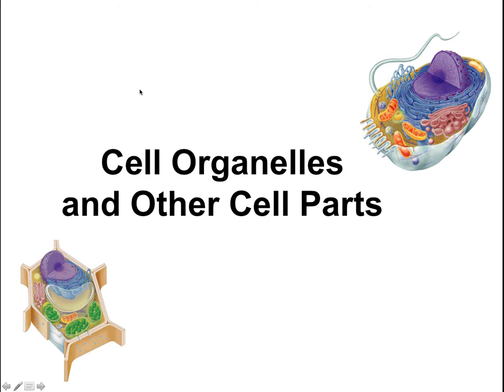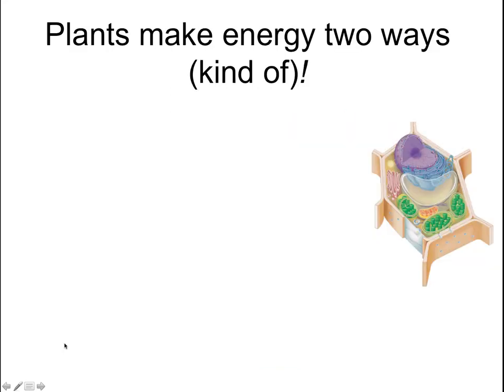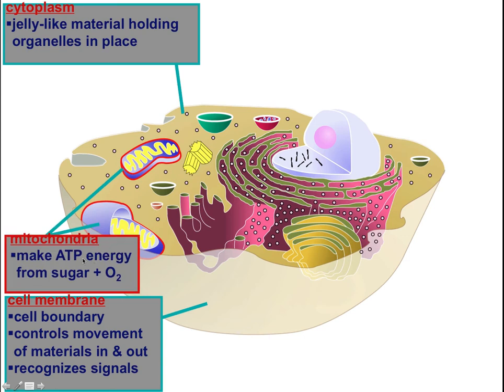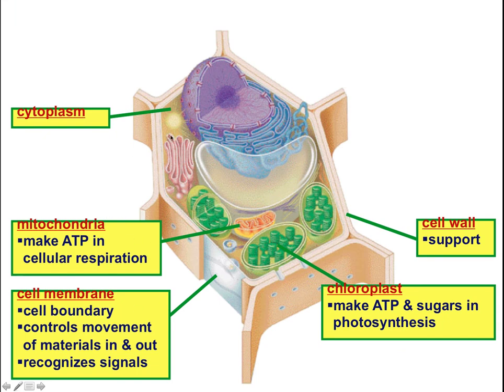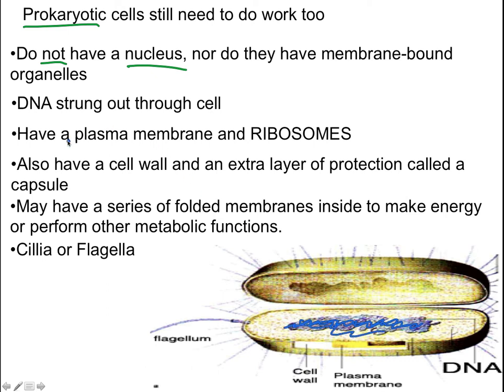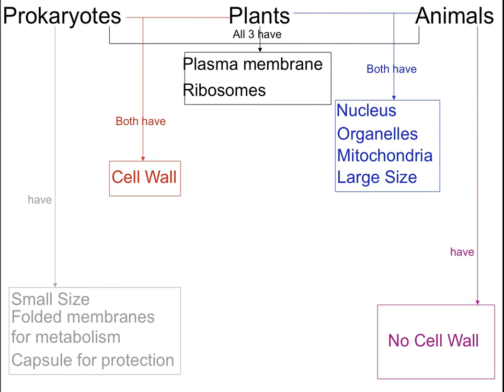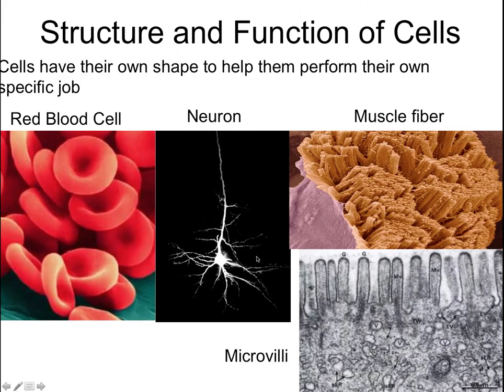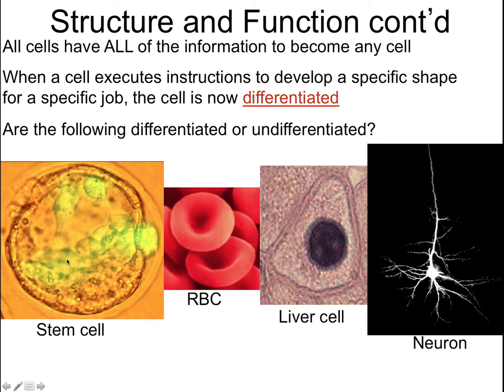Cell Organelles and Cell Parts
covers the cell wall, nucleus, mitochondria and chloroplasts for my high school biology class